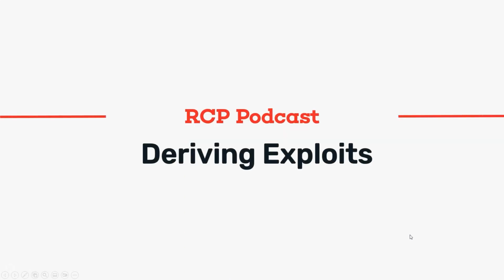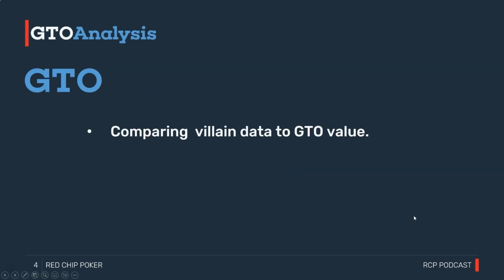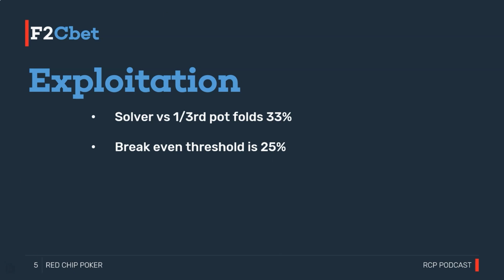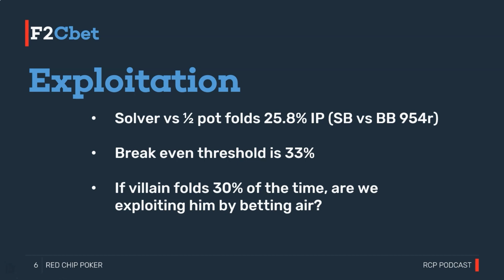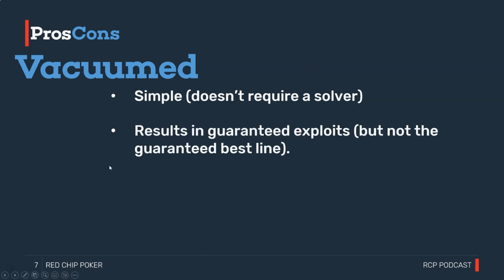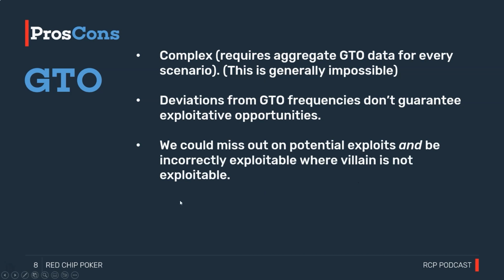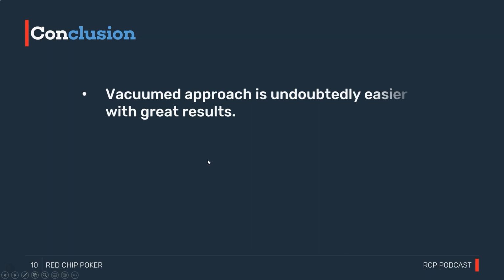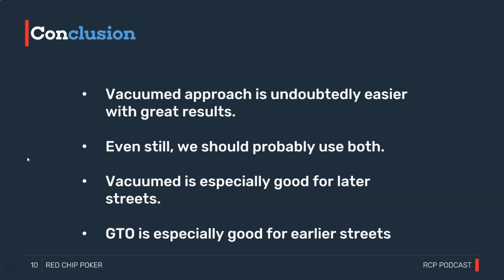Finding EXPLOITS In Today's Poker Games | Red Chip S5E26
Even though GTO is all the rage, the highest winrates will always be captured with solid exploitative strategies when playing against humans. In this episode, coach “w34z3l” shares how you can derive exploits in today’s games. Enjoy!